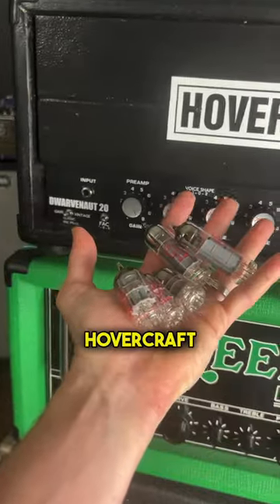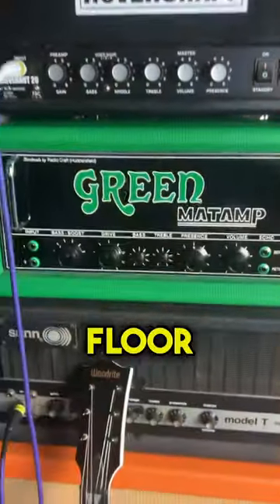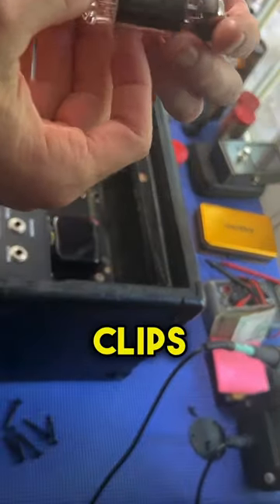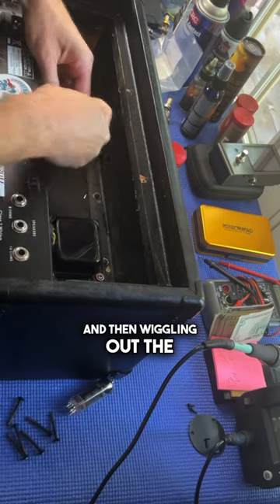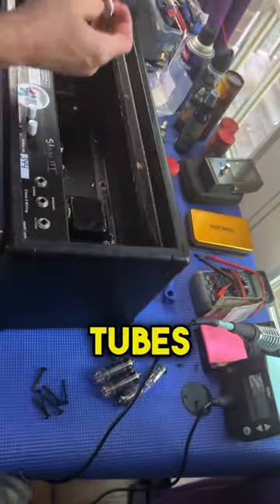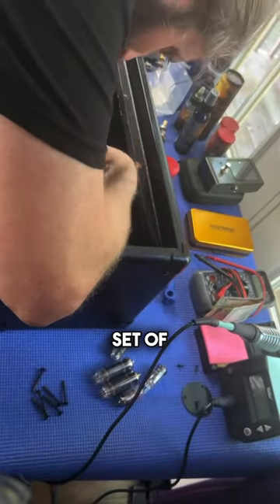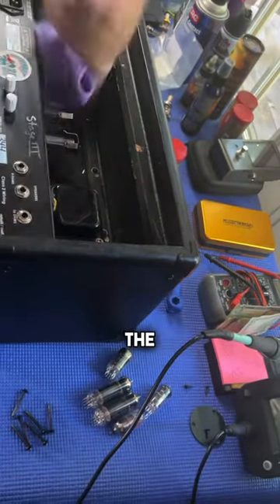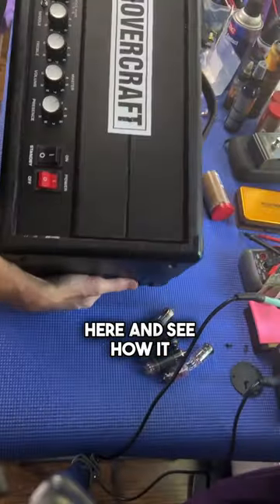Swapping tubes on this killer Hovercraft Dwarvenaut 20 amp. Fixed the noise and sounds massive! ⚔️